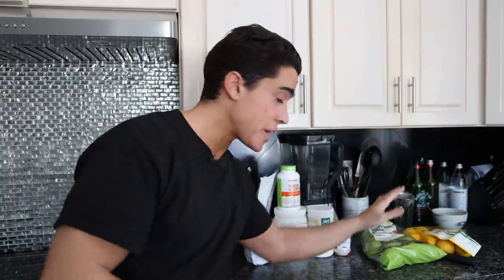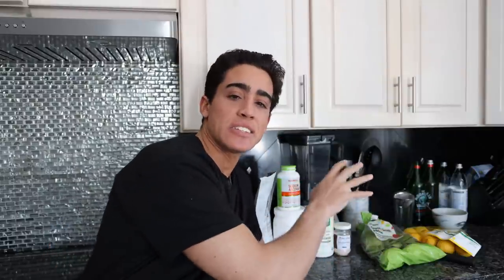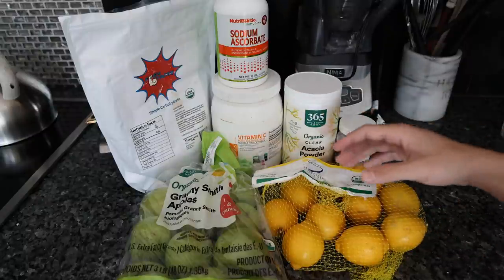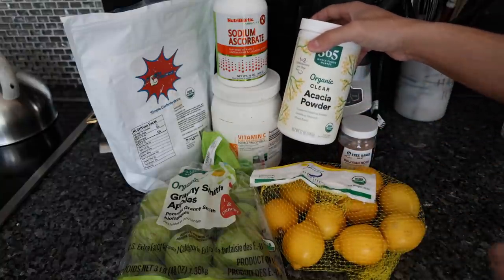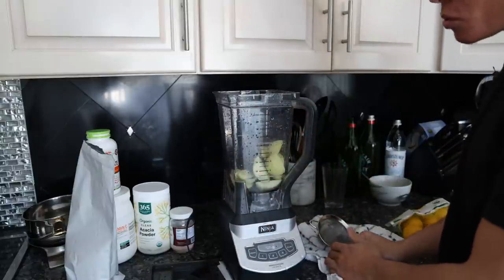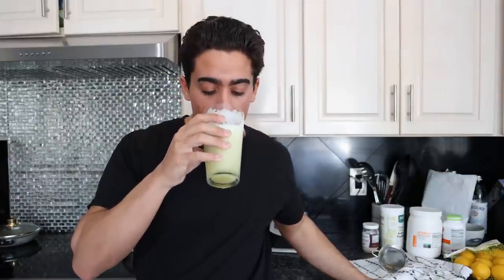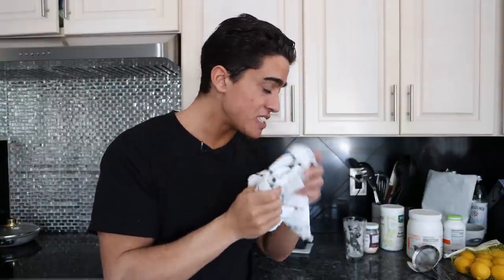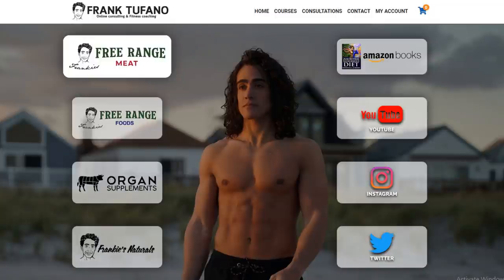THE ULTIMATE LIVER DETOX SMOOTHIE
00:00 - Honduran home remedy?
01:07 - Natural and Supplement sides
02:21 - Glucose is key
03:18 - Removing negatives as opposed to adding more
04:08 - Ingredient overview
04:56 - Liver Detox Smoothie
06:04 - Ready to drink!
07:58 - Thanks for joining!